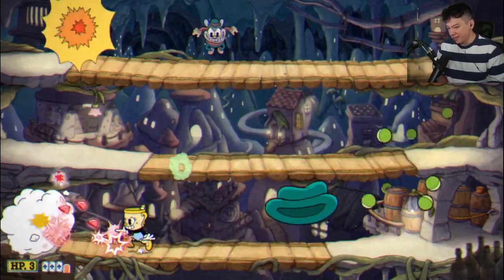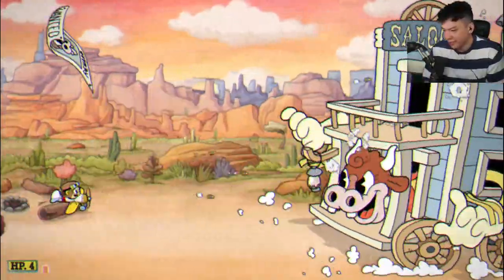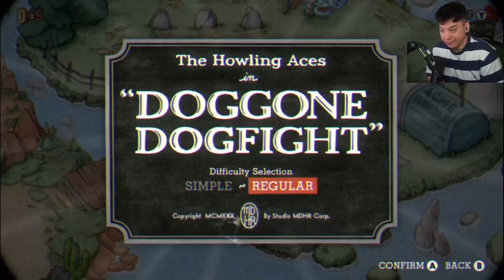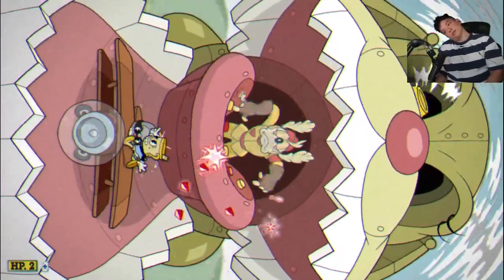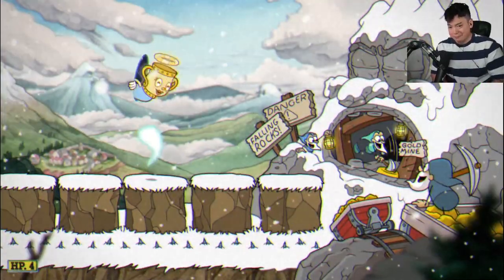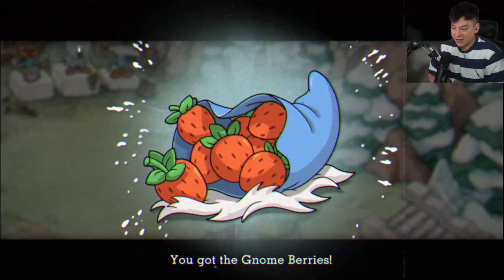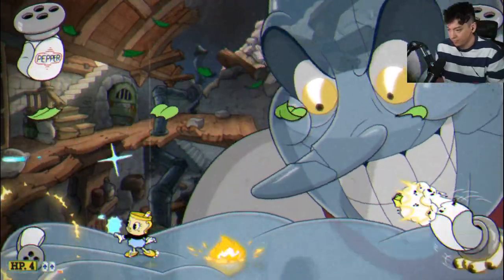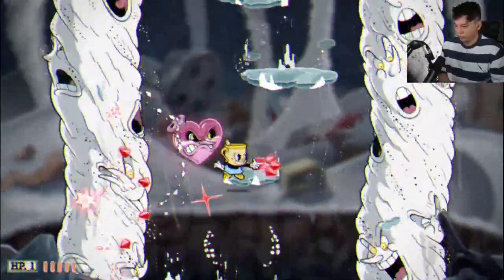I beat every boss in the Cuphead DLC